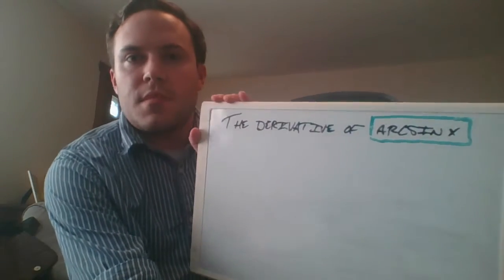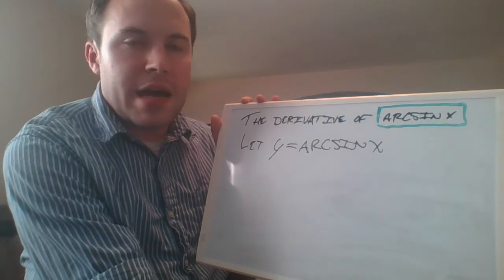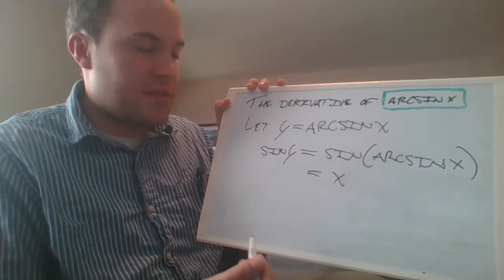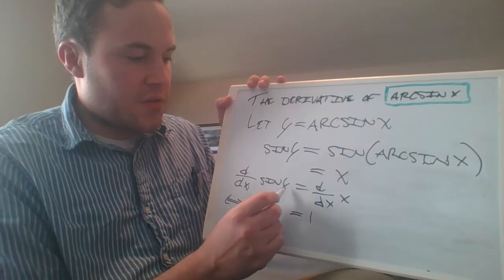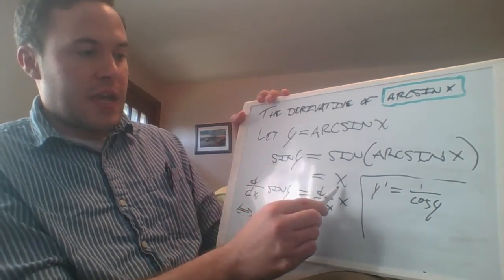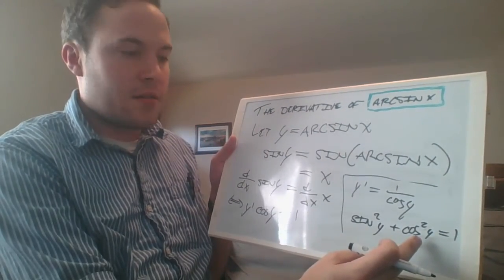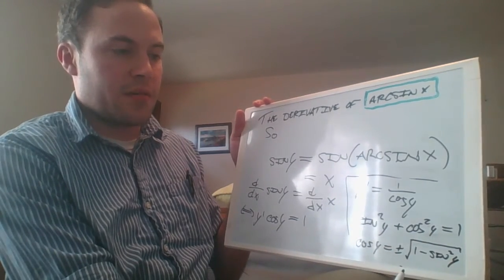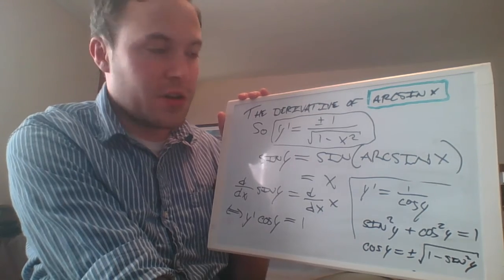Calc 1 - Derivative of arcsine